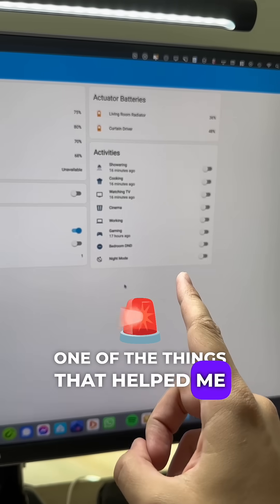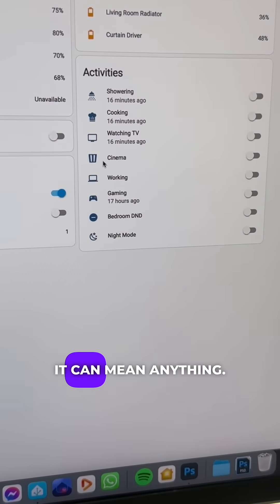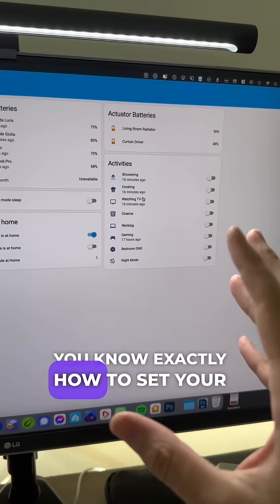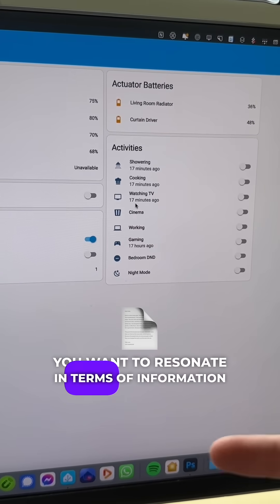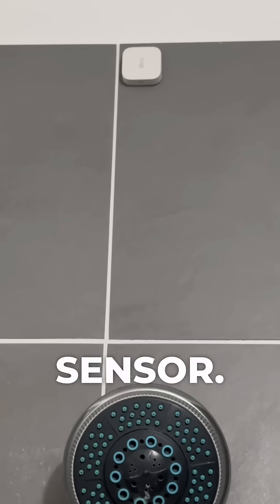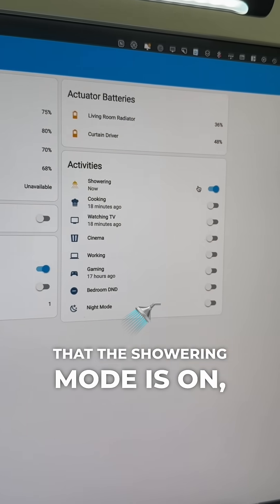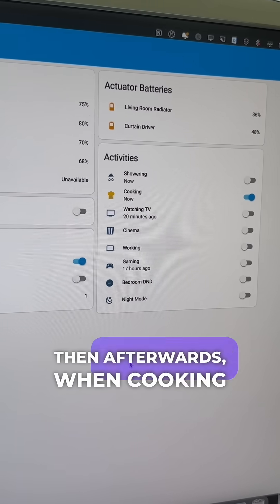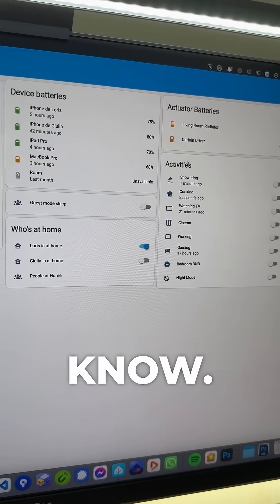MUST KNOW for your Smart Yome 🏡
A bit of Smart Home philosophy: you should make 2 types of automations: the first infers current activities, the second sets scenes depending on which activity is performed